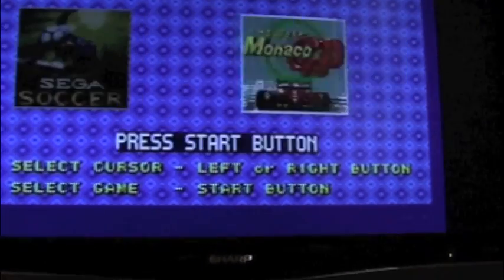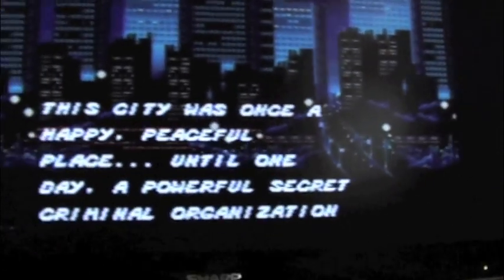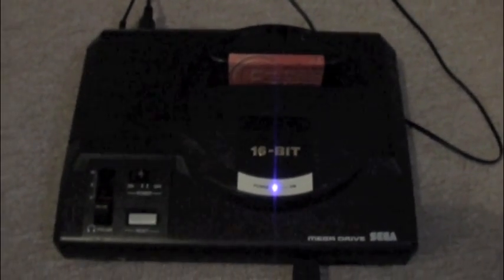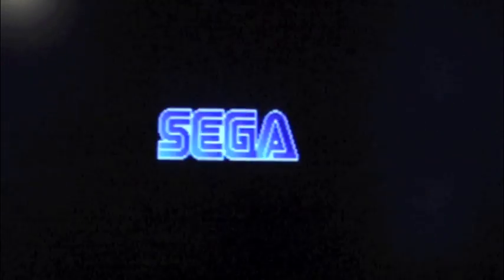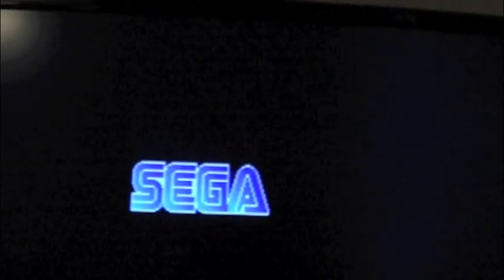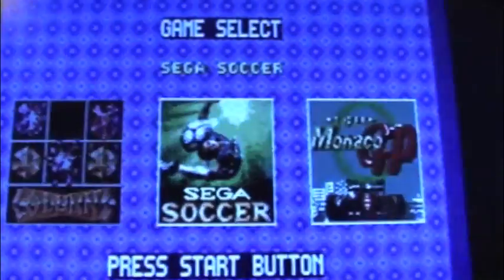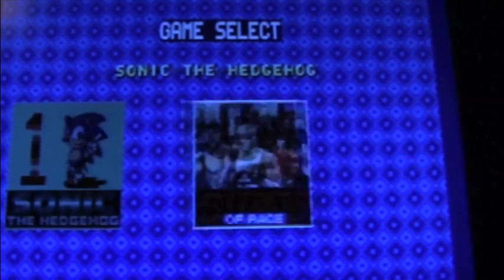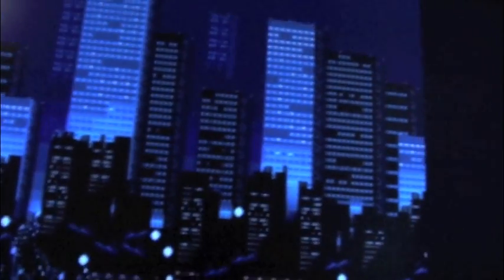PAL Megadrive 60hz Mod